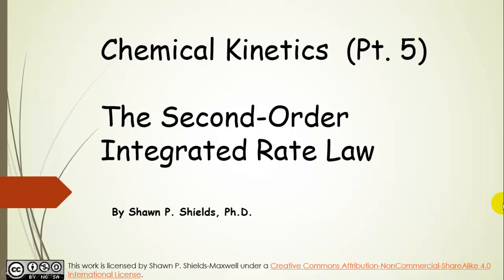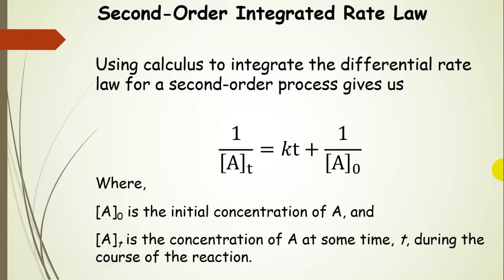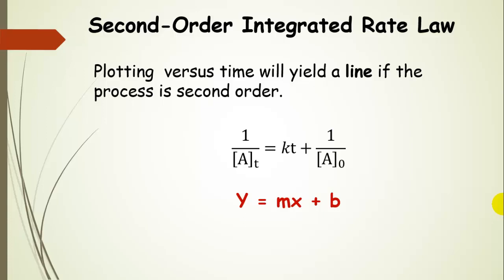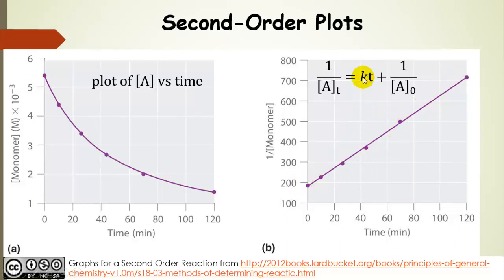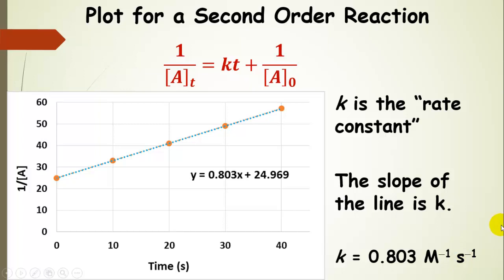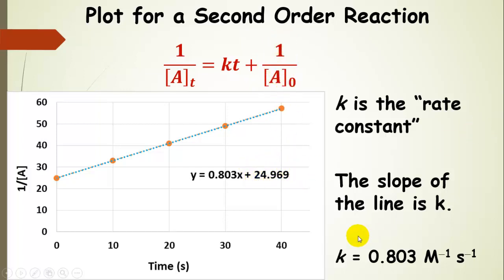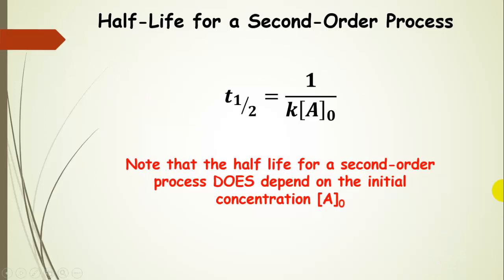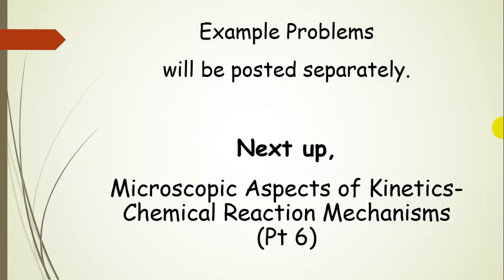Second Order Integrated Rate Law and Half Life (Part 5)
Dr. Shields discusses the second order integrated rate law and how to use it to determine if a reaction is second order by graphing (or plotting).  The half life for a second order process is derived.  General Chemistry.